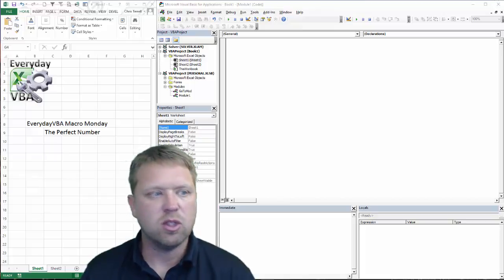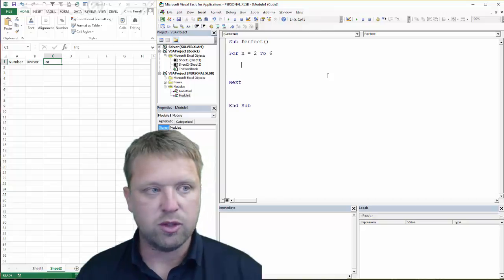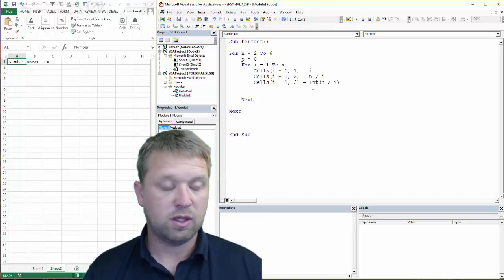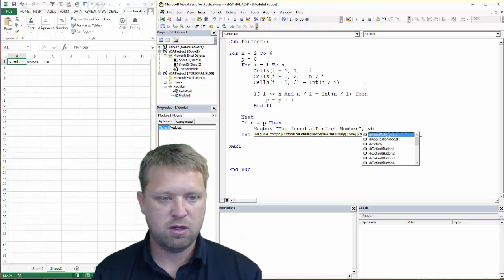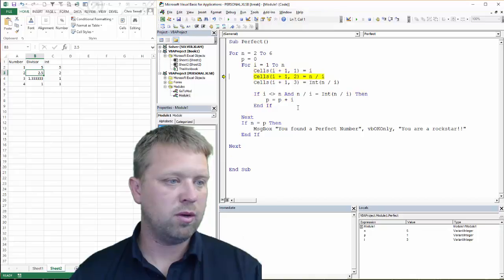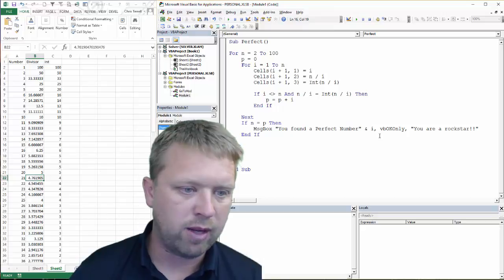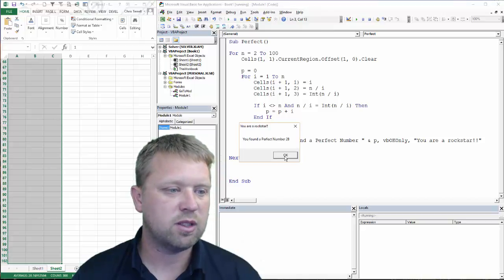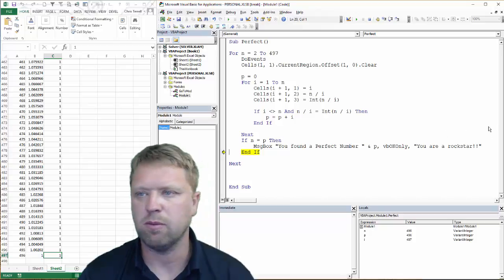Macro Monday Soltuion - Finding the Second Perfect Number - Code Included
A perfect number is a positive integer that is equal to the sum of its proper positive divisors, that is, the sum of its positive divisors excluding the number itself.  We do some coding to find the Second Perfect Number

Code
Sub Perfect()

For n = 2 To 497
    DoEvents
    Cells(1, 1).CurrentRegion.Offset(1, 0).Clear

    p = 0
    For i = 1 To n
        Cells(i + 1, 1) = i
        Cells(i + 1, 2) = n / i

       'is used to make sure it is divisible as a whole number

        Cells(i + 1, 3) = Int(n / i)

        If i __ n And n / i = Int(n / i) Then
            p = p + i
        End If

    Next
    If n = p Then
        MsgBox "You found a Perfect Number " & p, vbOKOnly, "You are a rockstar!!"
    End If

Next

End Sub